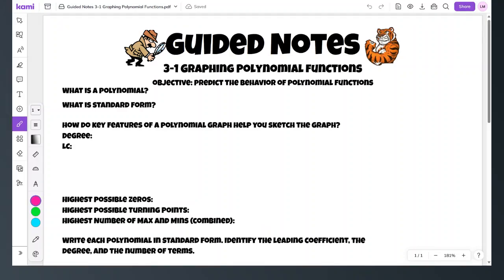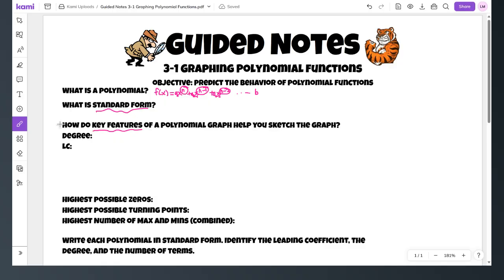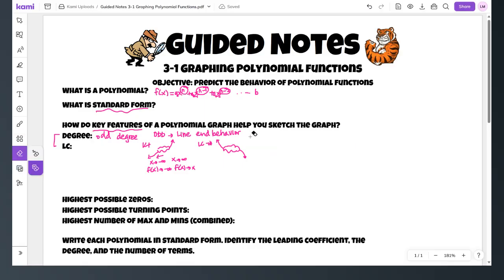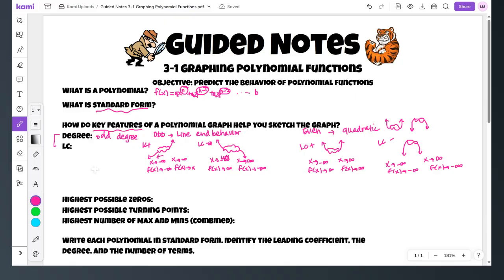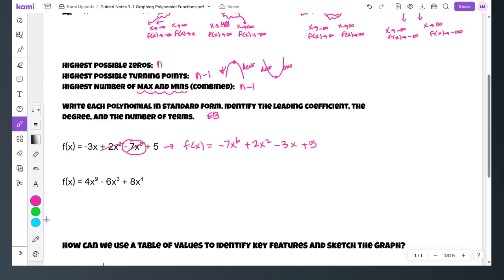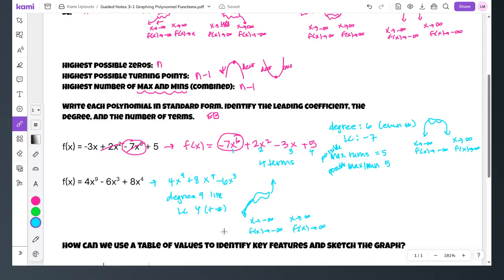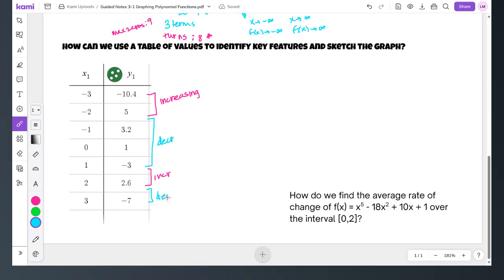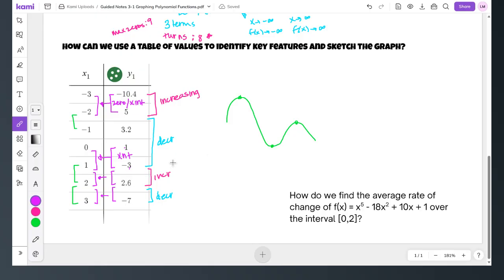3 -1 graphing polynomial functions